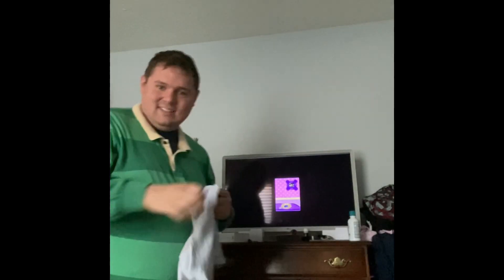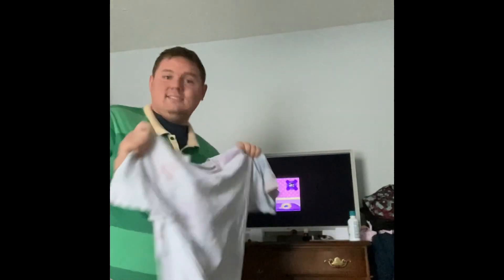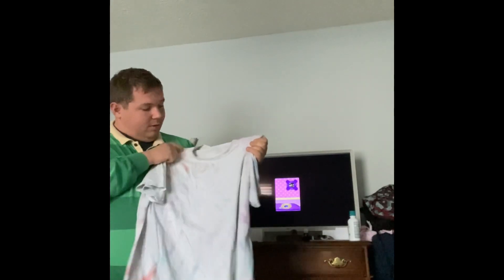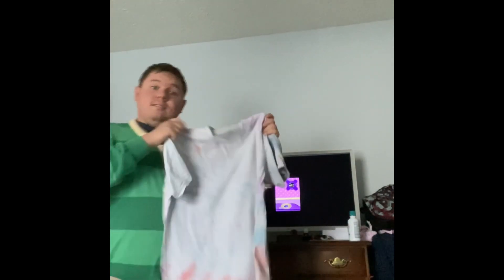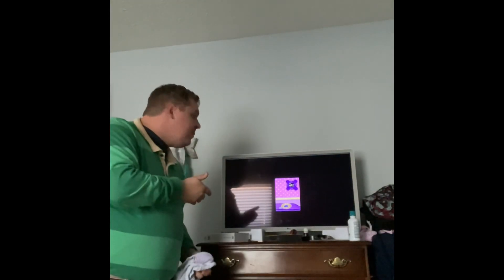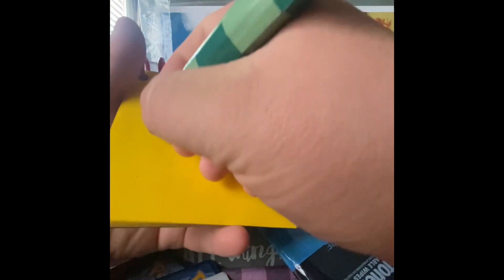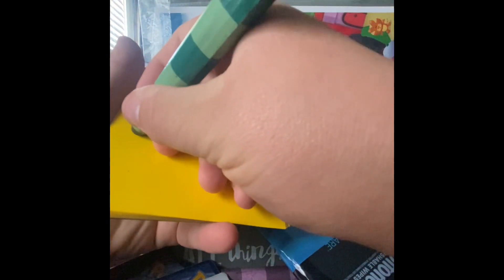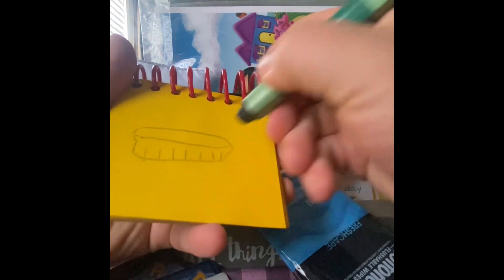How to draw a pie plate 🥧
Happy Fine Art appreciation day